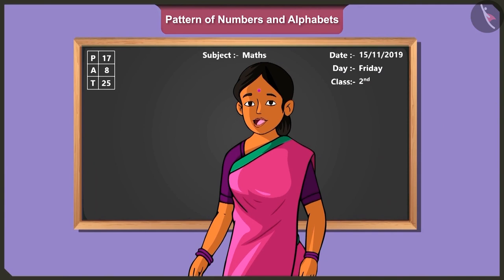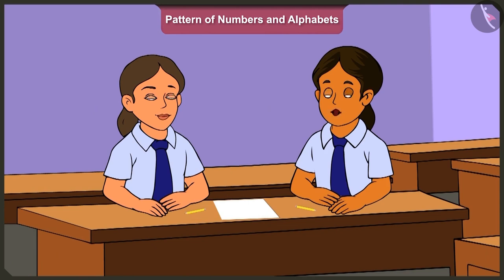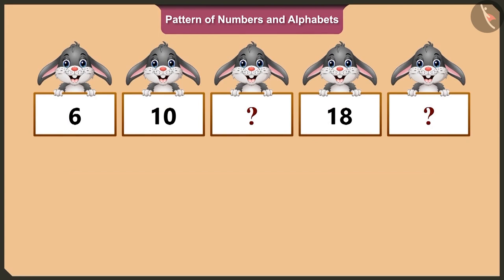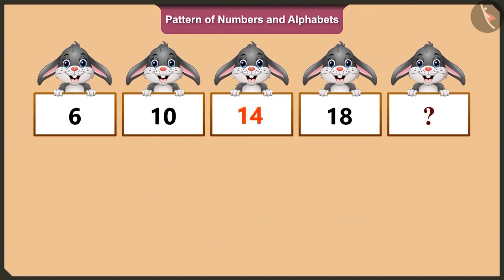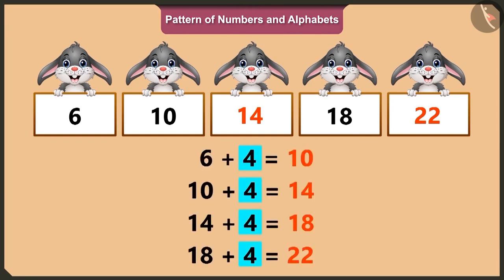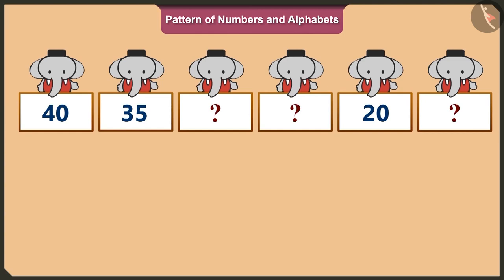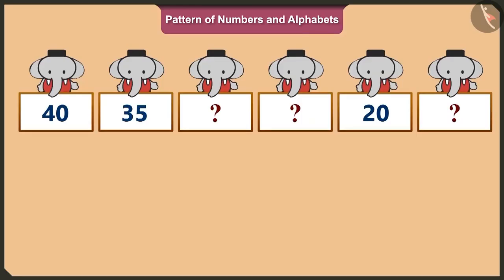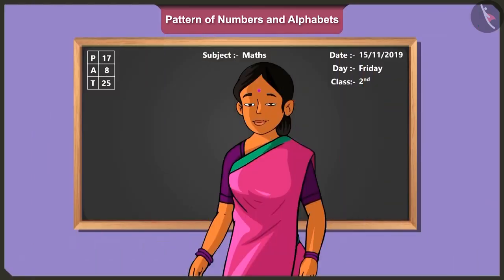Class 2 Maths Chapter 5 'Patterns' (Part 8) cbse ncert